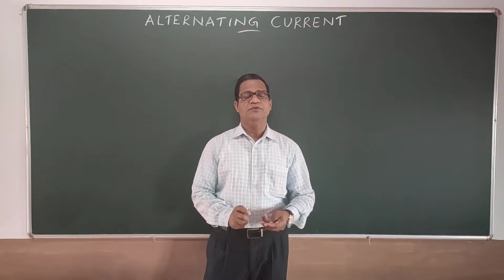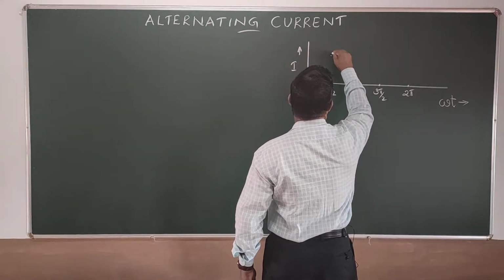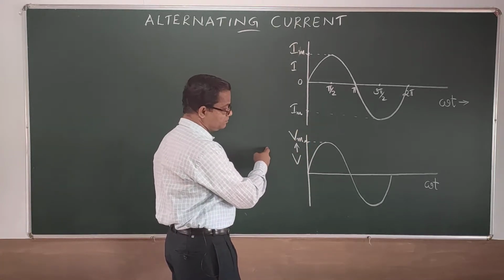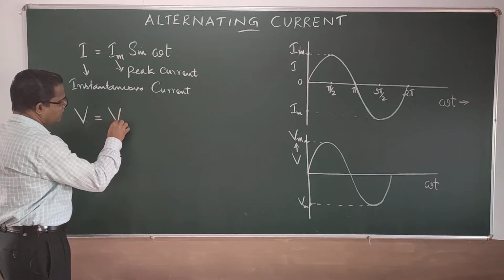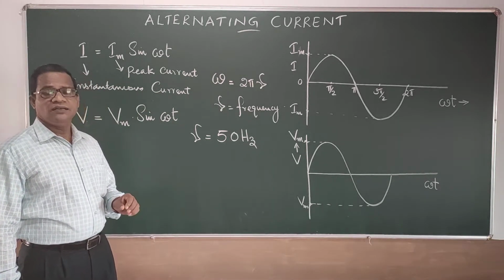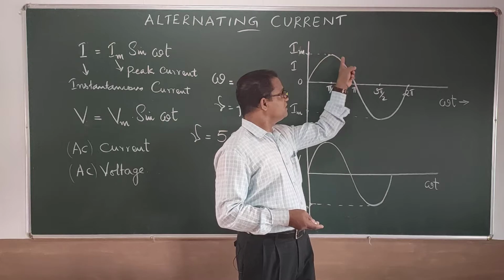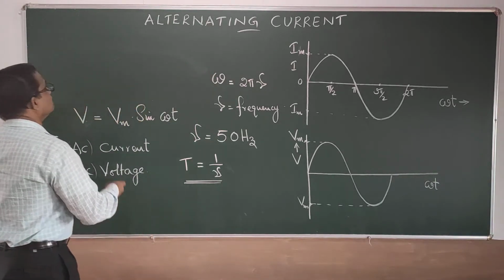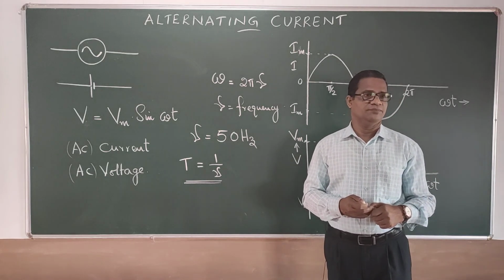Rj/Physics XII/Alternating Current 1